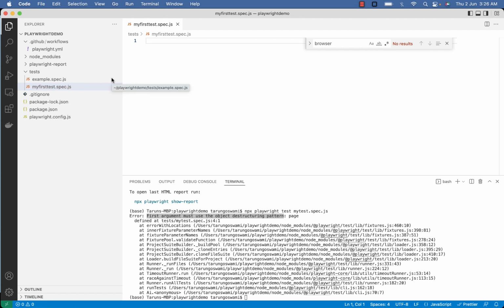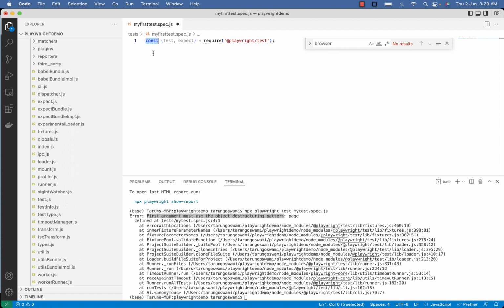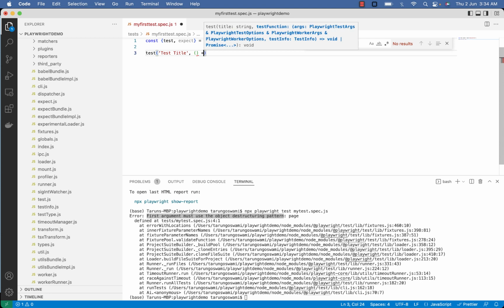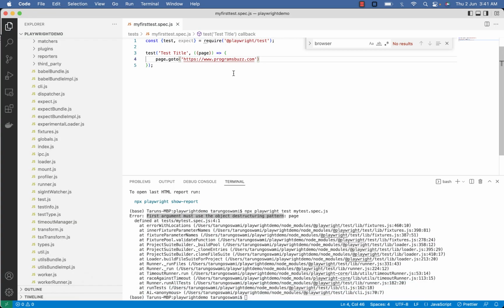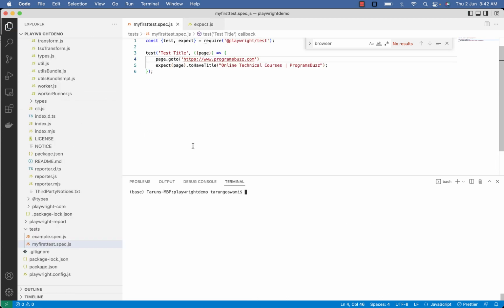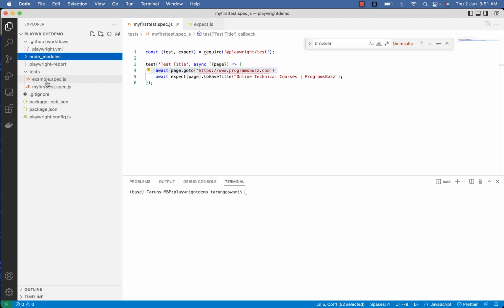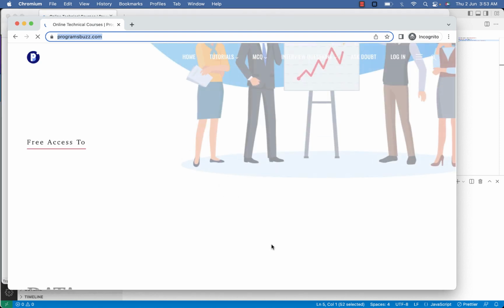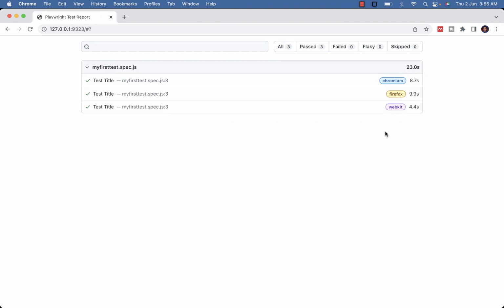Playwright First Test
Now that we have successfully installed playwright onto our machine, let's write our first test. We will be doing a simple assertion of the google site with its title name.

0:00 Introduction
0:10 Create New Test File
0:33 Write First Playwright Test
5:30 Run Playwright test
6:30 Run in Headed Mode
7:09 View Playwright Test Report

playwright first test, write your first playwright test, how to write playwright test, first playwright javascript test